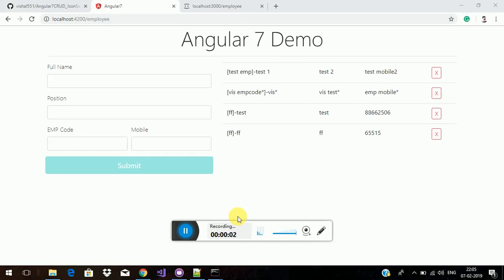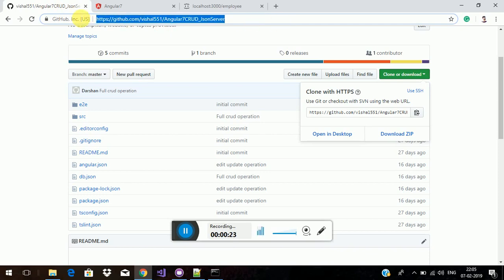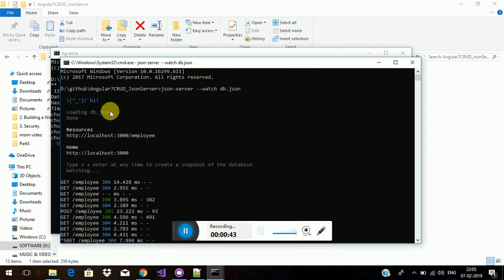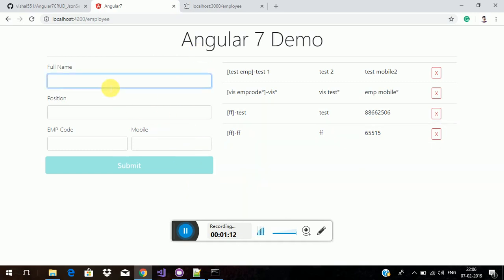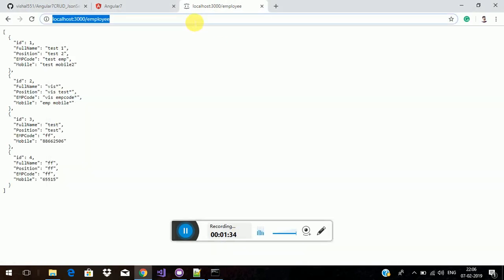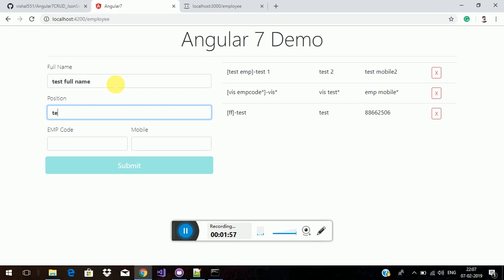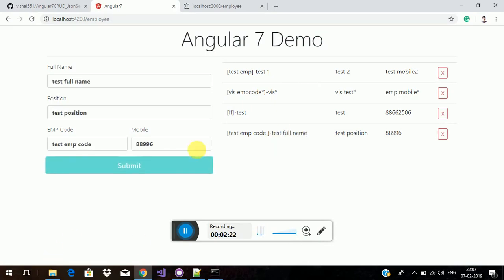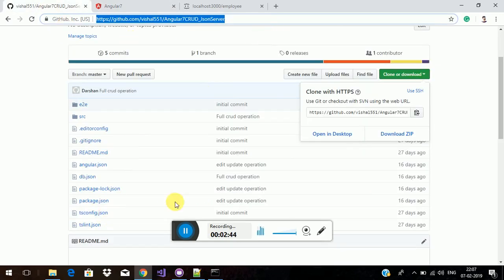Angular 7 CRUD without Database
you can download code from this URL if you have any query please comment on this video